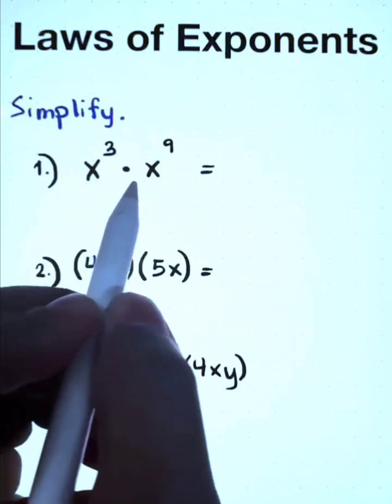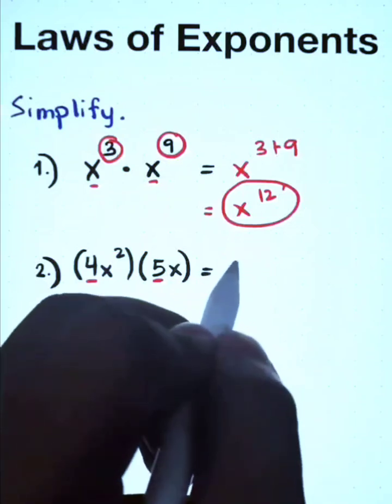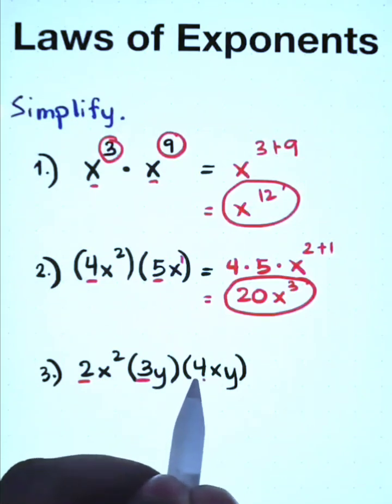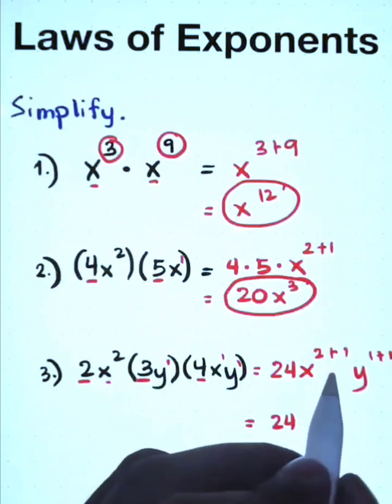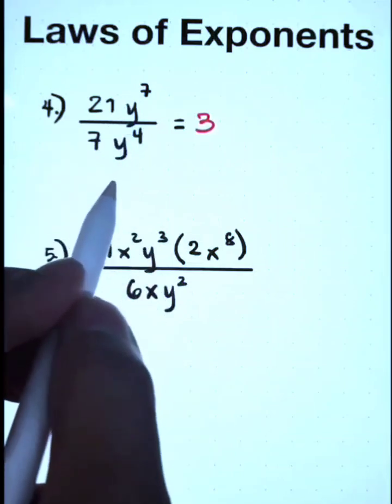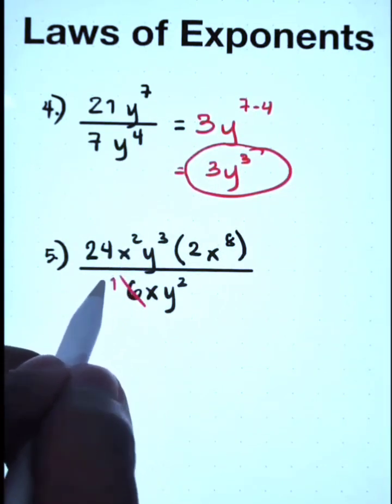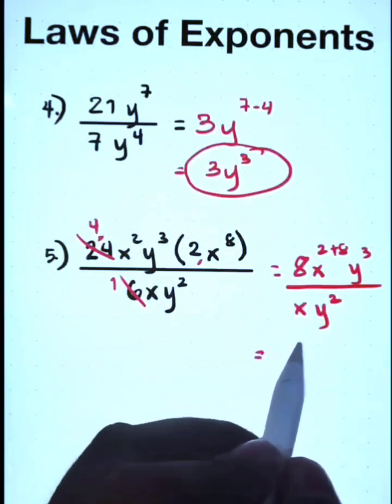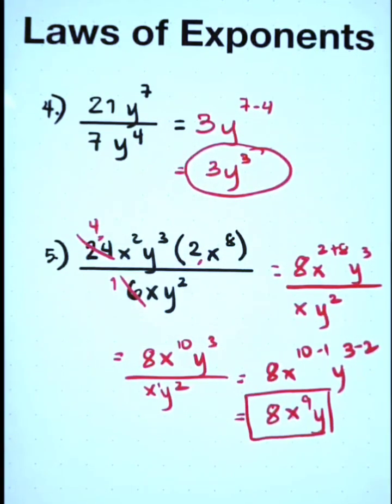explaination maths amazing school students life india instagram latestnews